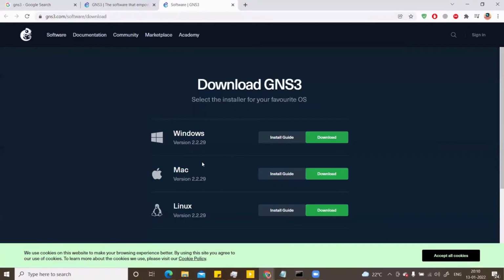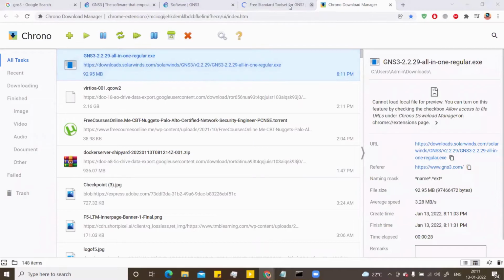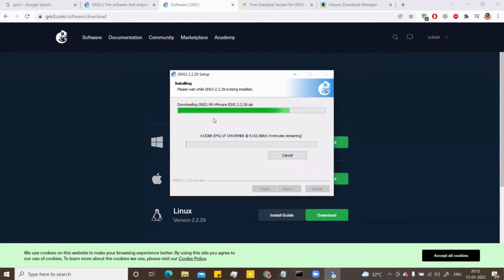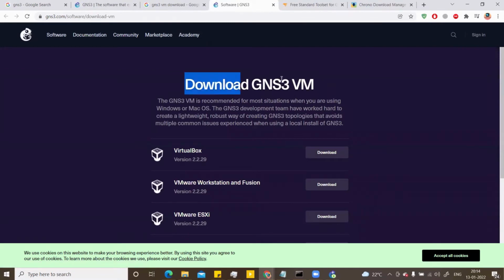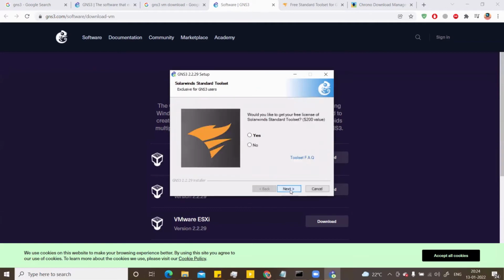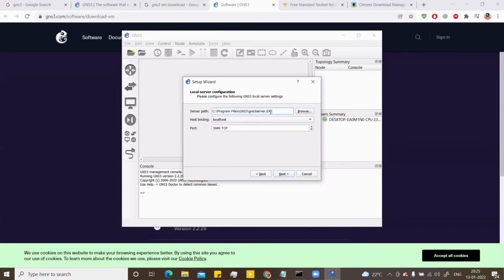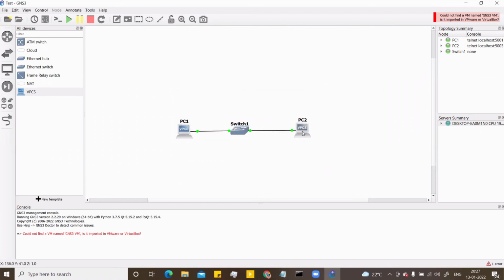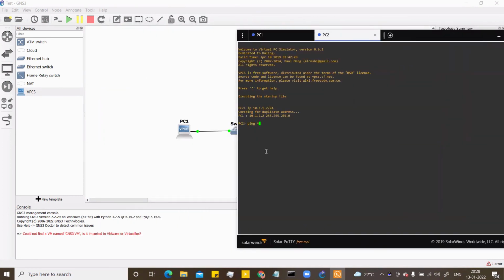GNS3 Installation very easy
This video show how to install GNS3 using a Windows environment. You will learn how to:

Download the required software
Install prerequisite and optional software

GNS3 supports the following Windows operating systems:

Windows 7 SP1 (64 bit)
Windows Server 2012 (64 bit)
Windows Server 2016 (64 bit)